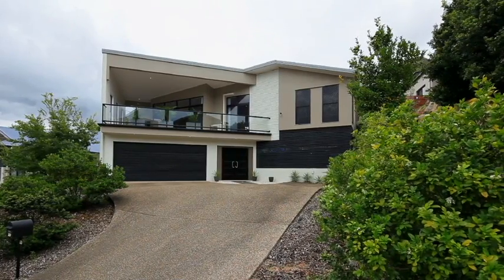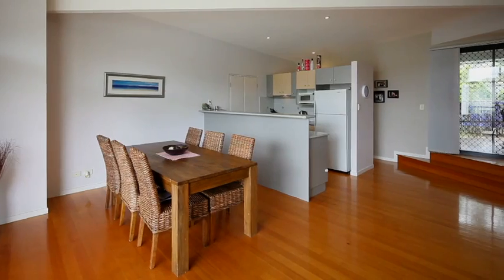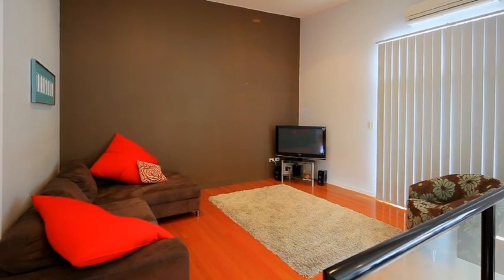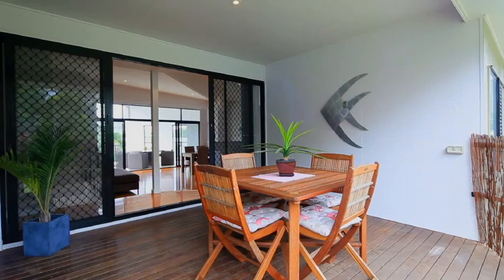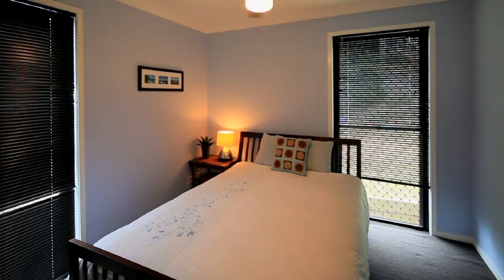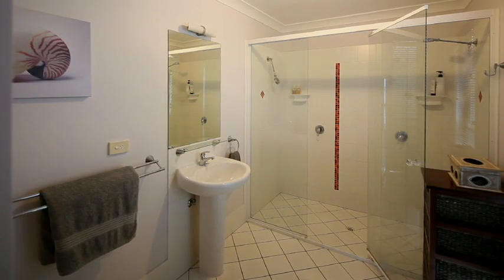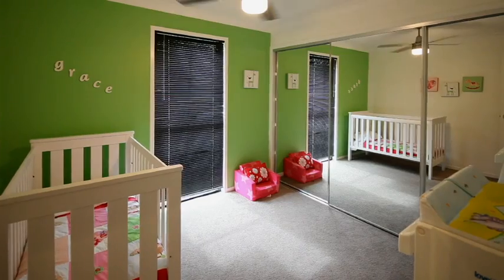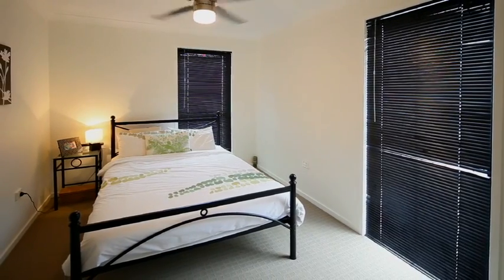11 Jubilee Court, Eatons Hill QLD By Treston Bamber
Property Video shoot of 11 Jubilee Court, Eatons Hill QLD by PlatinumHD for Professionals Keith Brady Real Estate